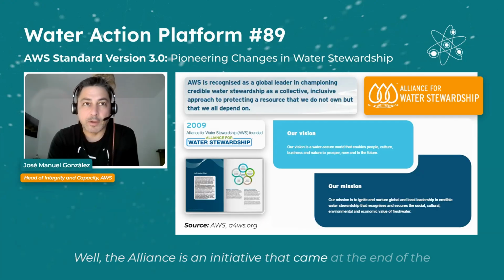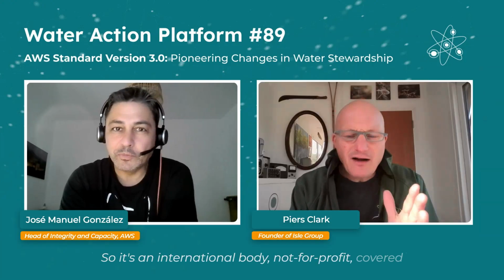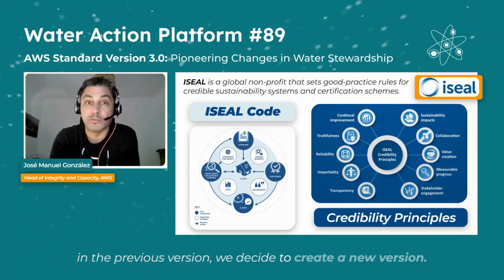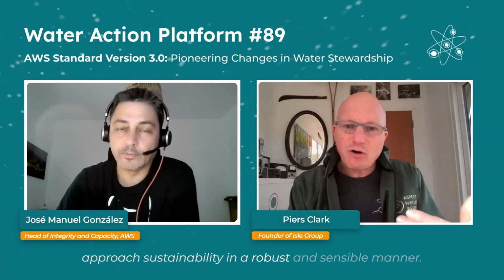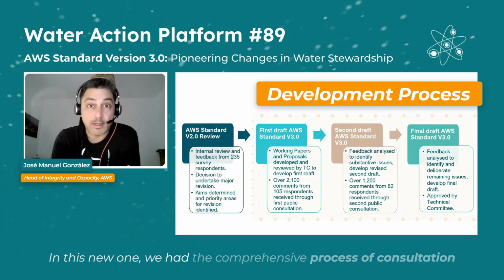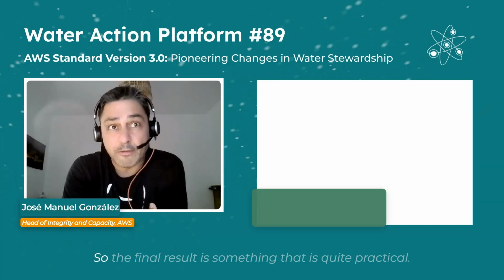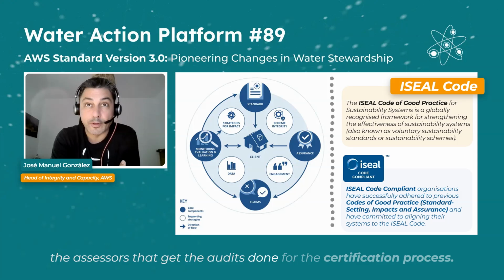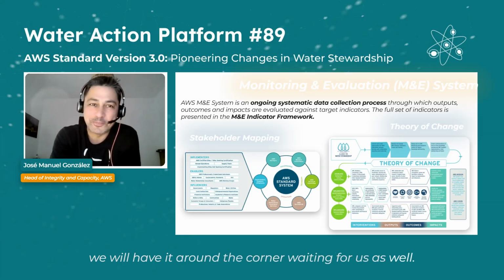Alliance for Water Stewardship Standard 3.0: A New Era for Water Stewardship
The Alliance for Water Stewardship has launched Version 3.0 of its global standard, the first major update since 2019. In this short, focused episode of the Water Action Platform, Dr. Piers Clark sits down with José Manuel González, Head of Integrity and Capacity at the Alliance for Water Stewardship, to explore what has changed and why it matters for the water sector.

José explains how the AWS Standard guides companies through a practical five-step process: understanding water risk at the catchment level, then building a water stewardship plan with concrete targets and measurable actions over time. Version 3.0 is leaner, clearer, and more practical, with redundancies removed and new attention given to desalinated and reused water, biodiversity, and freshwater ecosystems.
The conversation also looks at the bigger challenge behind voluntary standards: encouraging businesses to act not only within their own facilities, but to lead collective action with other stakeholders across the catchment.

In this episode:

00:00 What is the Alliance for Water Stewardship
01:11 Why the standard is updated, and what changed from Version 2.0
02:42 How the sector is expected to respond
03:49 How success will be measured

Learn more about the Alliance for Water Stewardship and download the standard at a4ws.org

The Water Action Platform shares short, focused stories that help shape the future of the water sector. No long panels, no unnecessary noise, just insights that matter.